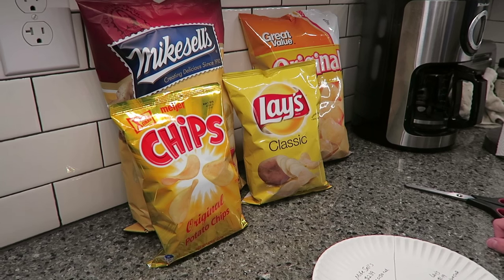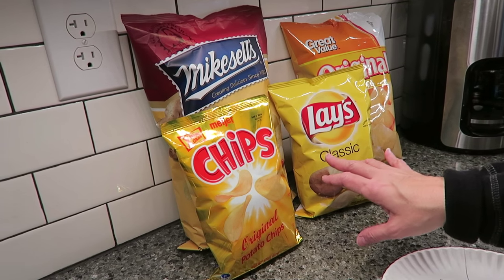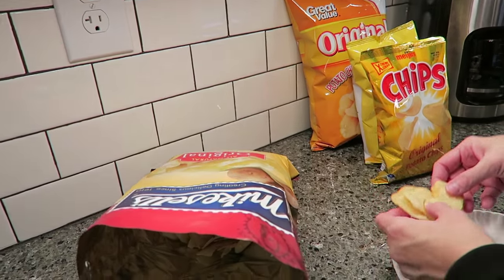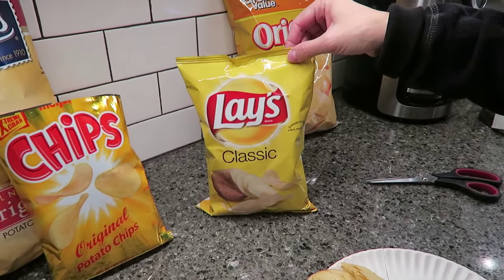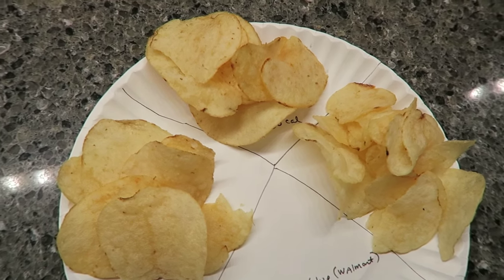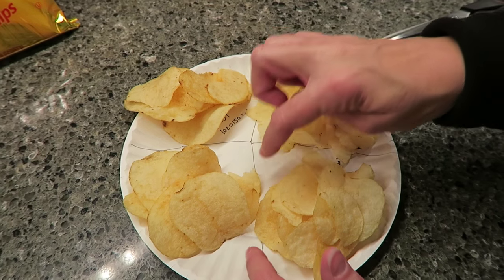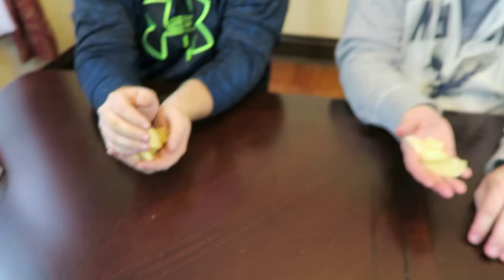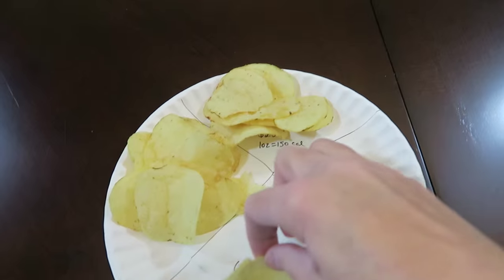Lay’s, Mikesell’s, Meijer & Great Value: Original Potato Chips Blind Taste Test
Today we are doing a blind taste test to see which company makes the best original potato chips: Lay’s, Mikesell’s, Meijer or Great Value.
* Lay’s 28 grams = 160 calories
* Mikesell’s 28 grams = 150 calories
* Meijer 28 grams = 155 calories
* Great Value 28 grams = 160 calories